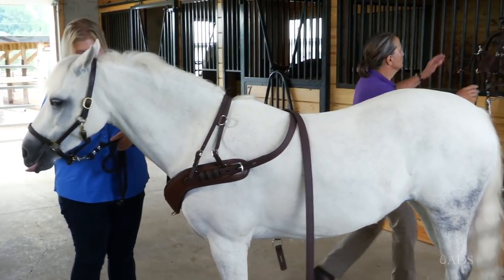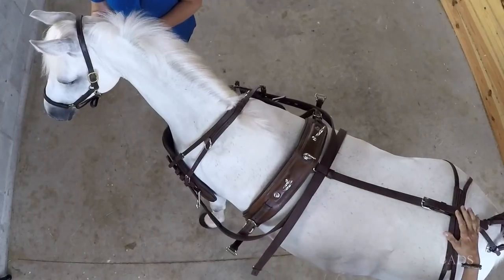How to put on a Single Marathon Harness